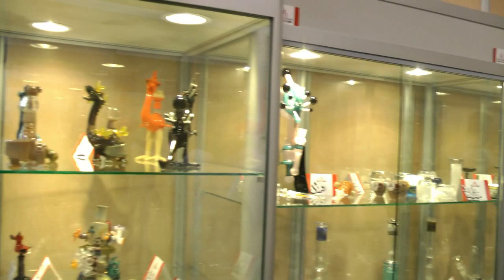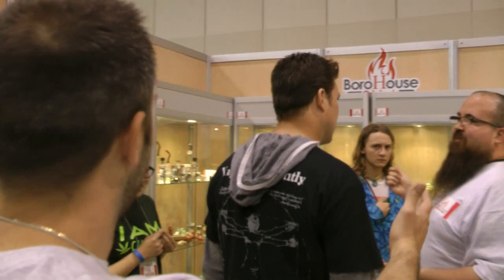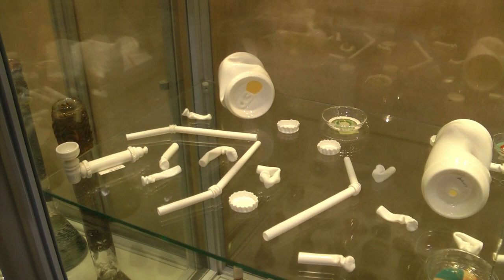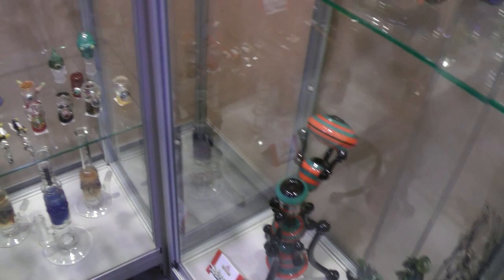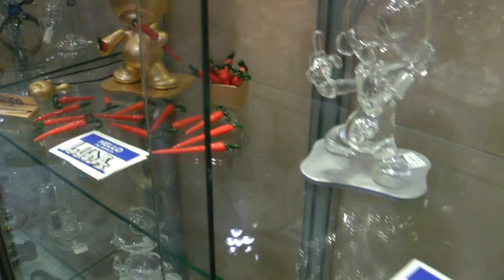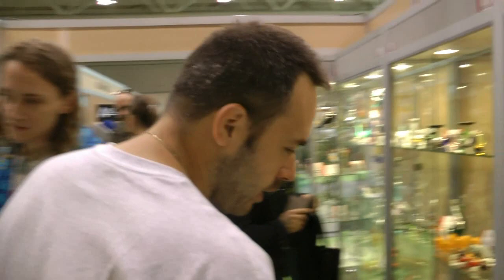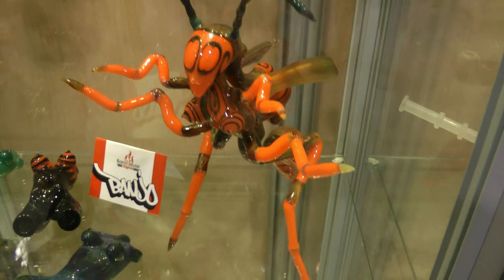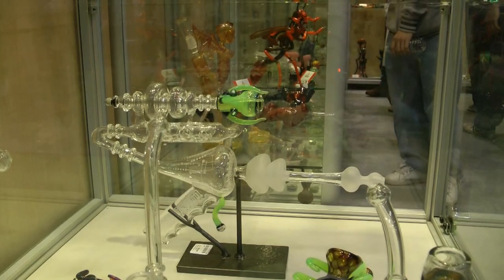TY Expo 2013 Boro House